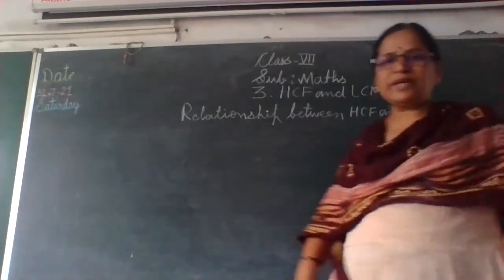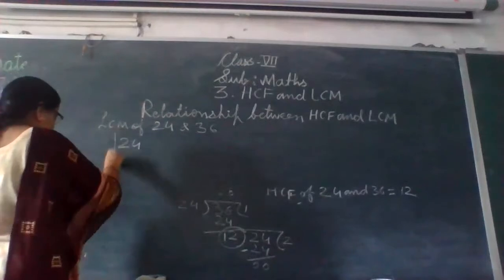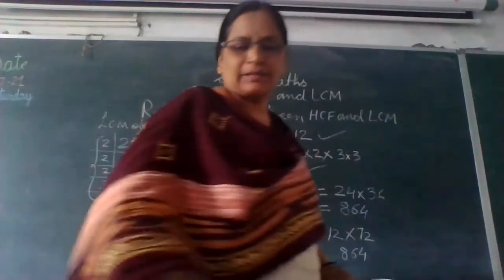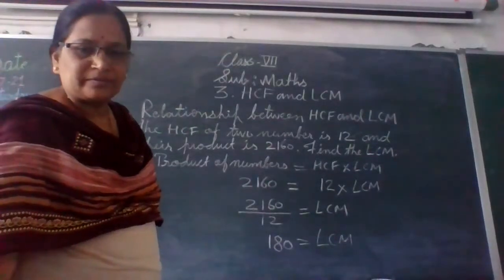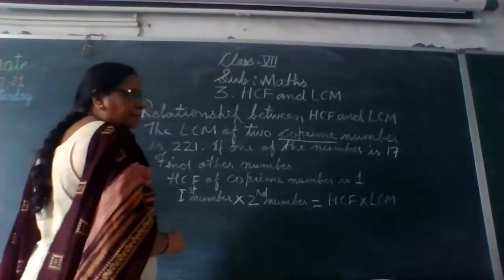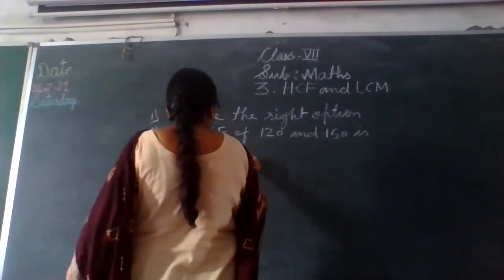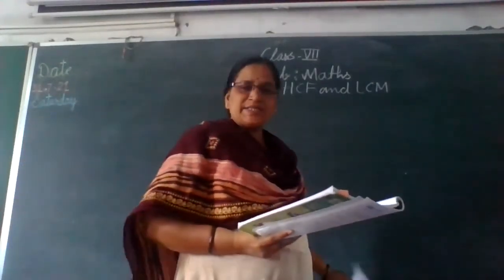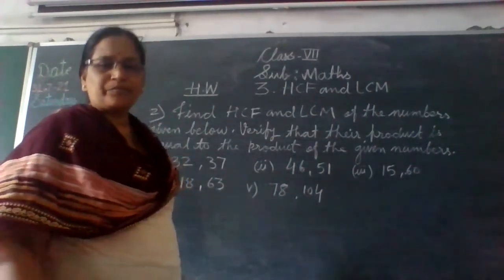STATE BOARD Std 7 Maths "HCM and LCM"